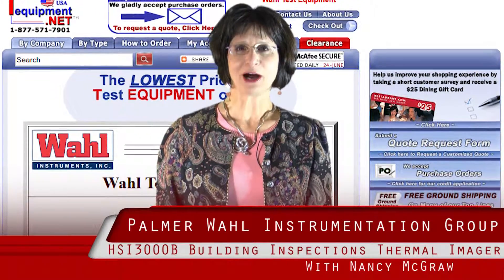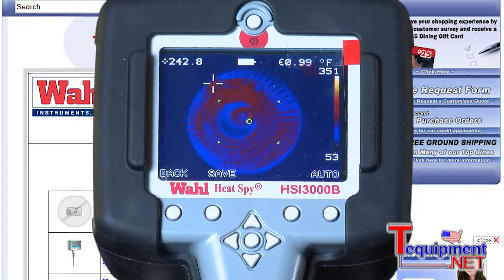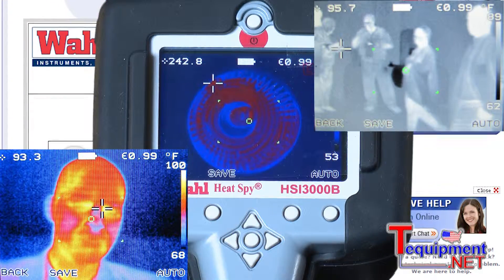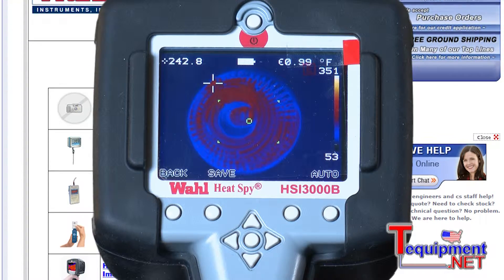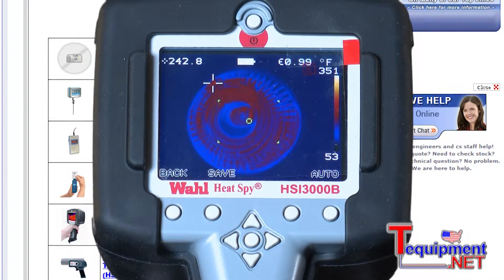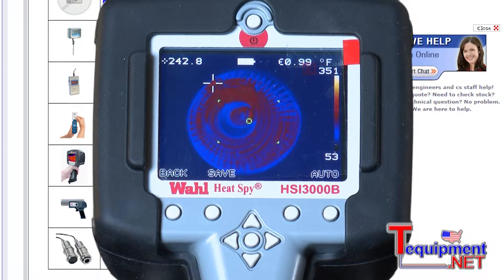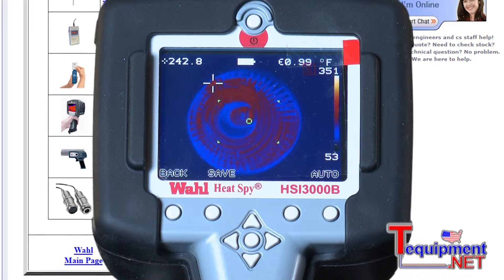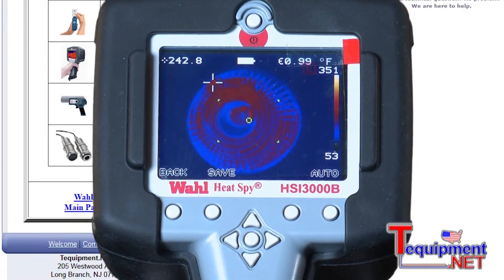Wahl HSI3000B Building Inspections Thermal Imager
Easily detect problems with new increased sensitivity and reduced temperature range!

Wahl Heat Spy® HSI3000B Series Thermal Imagers include easy to use Heat Spy® image analysis software, which allows the user to manipulate, analyze, and store thermal images. Image parameters can be changed or corrected even after downloading.